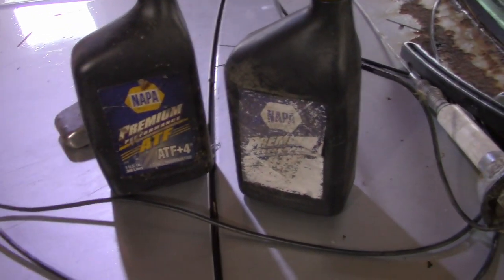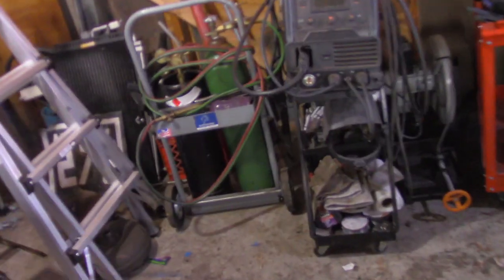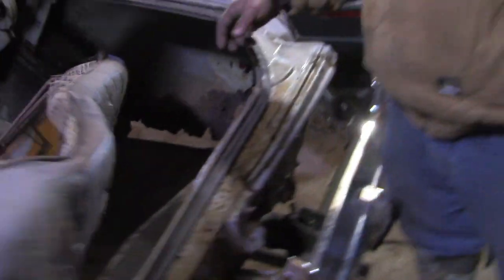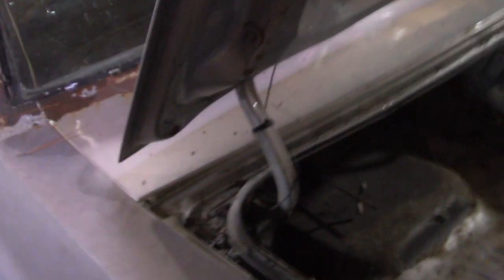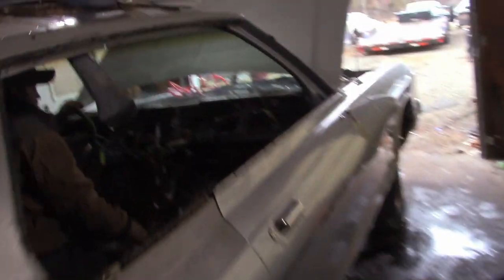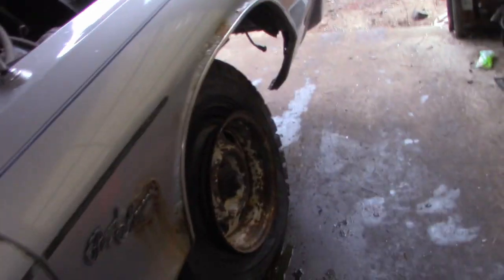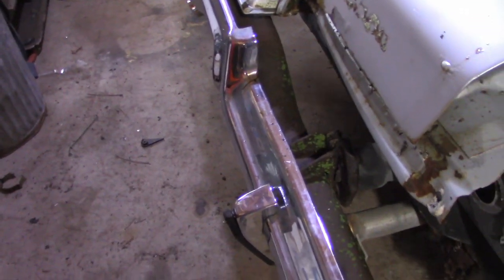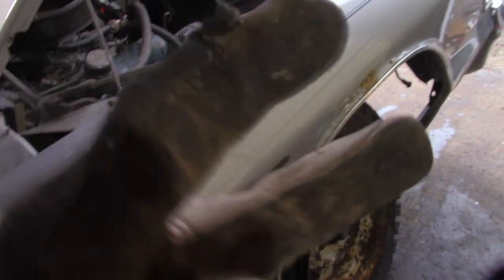Dodge Monaco Update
quick look at getting this thing stripped out